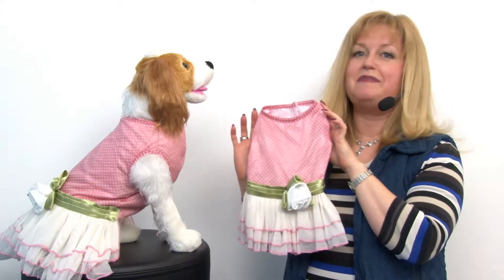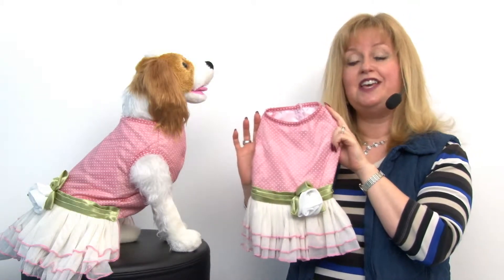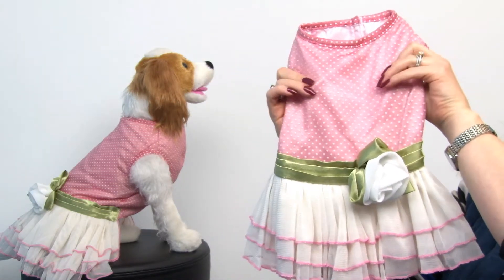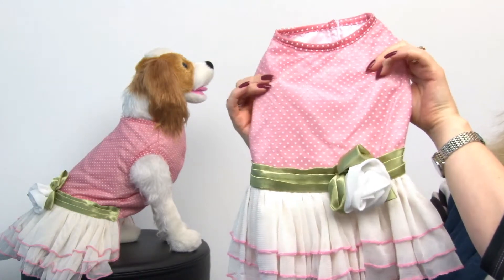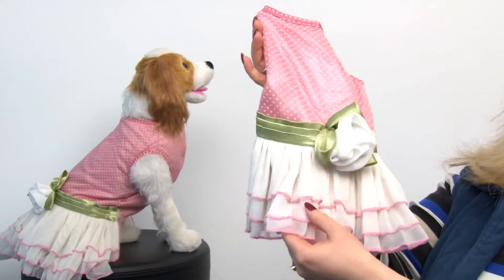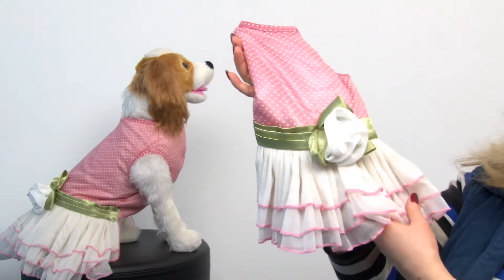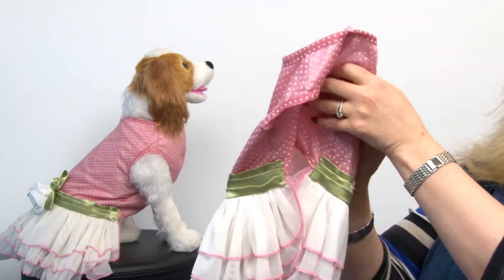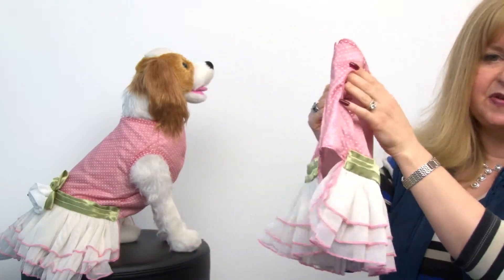Zack and Zoey Taylor Dog Dress - Pink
With its soft colors and sweet styling, this beautiful dress from Zack & Zoey® is all grace and elegance. Available at BaxterBoo.com